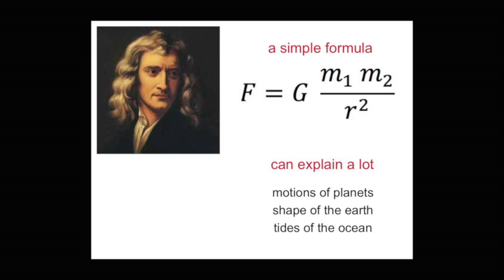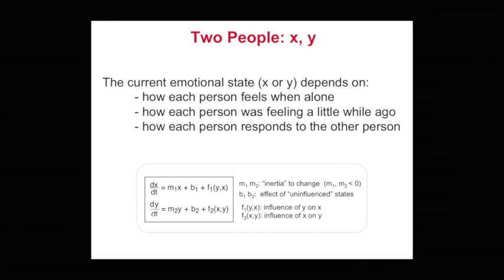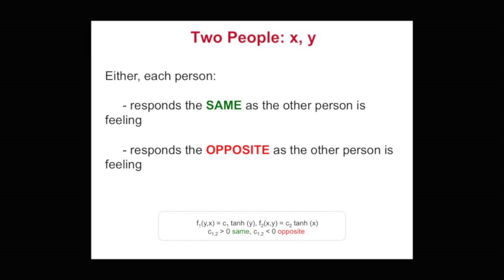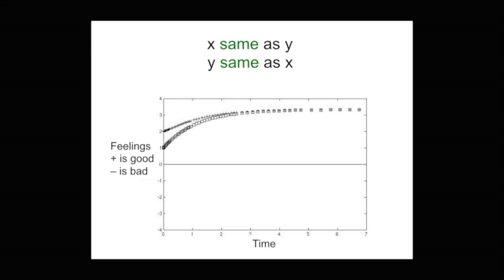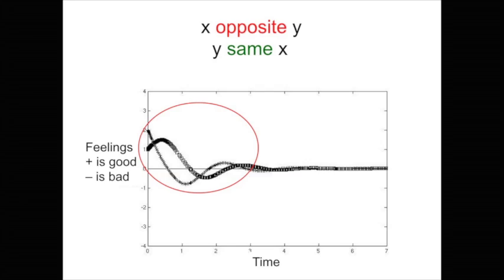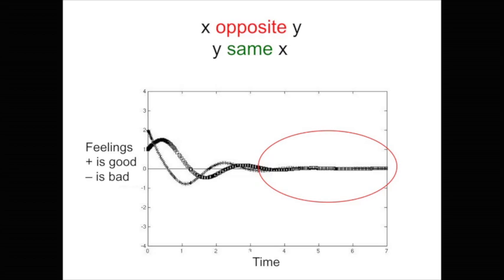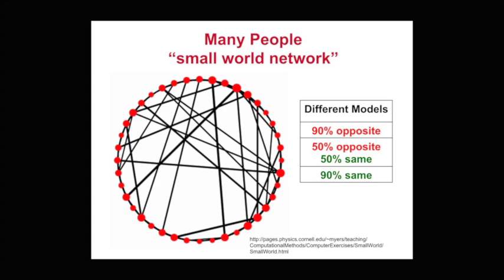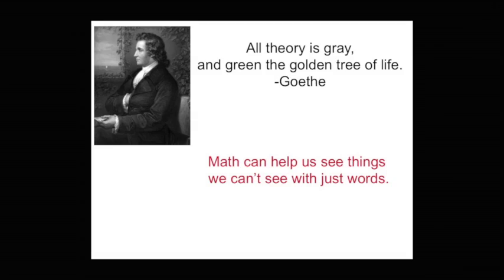[AC4-PEACE] Larry Liebovitch - Cut #2 (June 5, 15 pm)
[AC4-Liebovitch2-BCam,JPG-854x480,FastEncode,TrebleRed-652pm.mov]